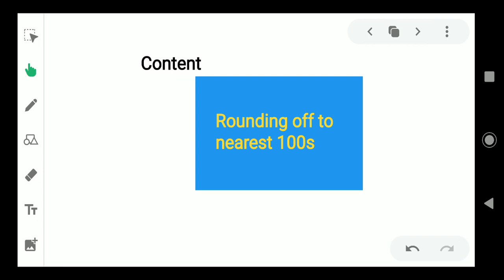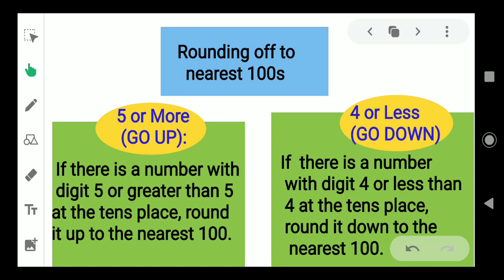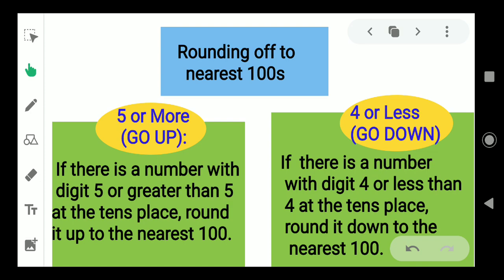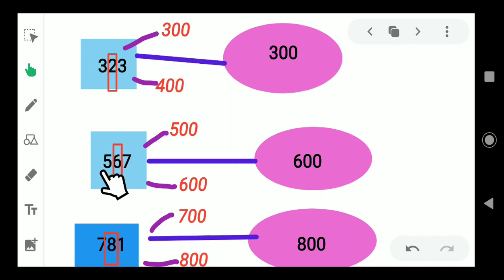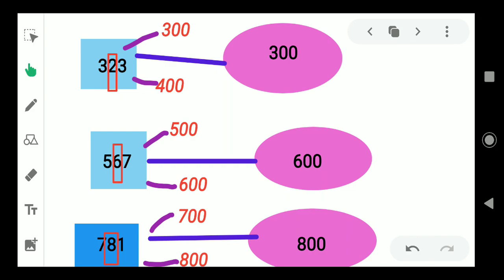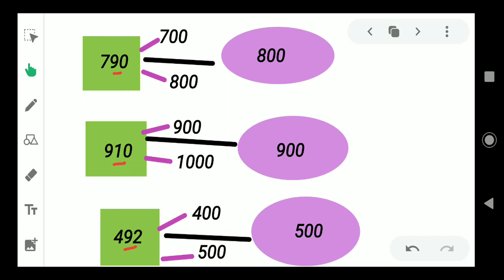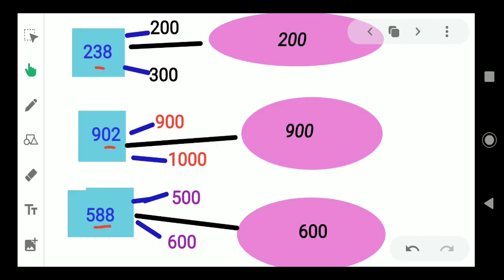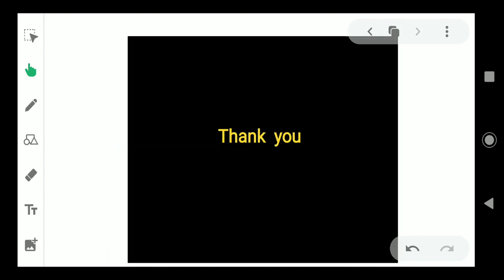CBSE / PART 15